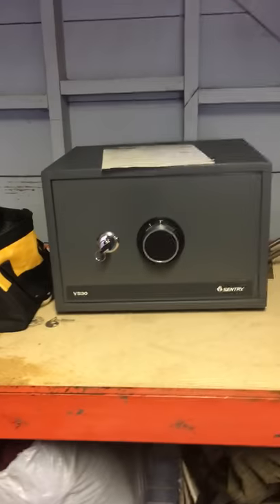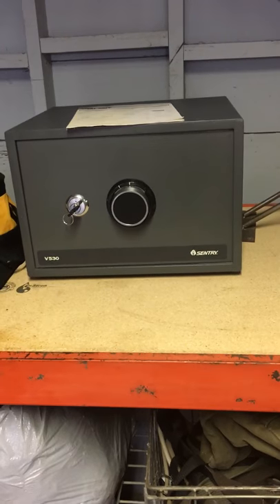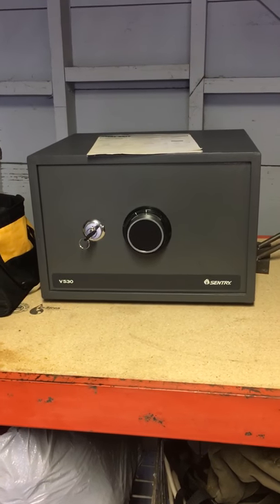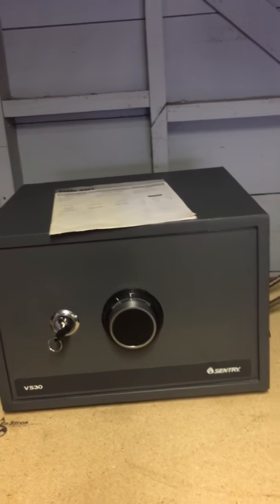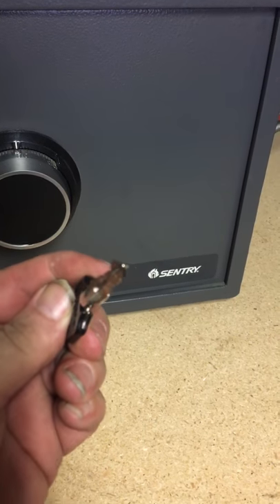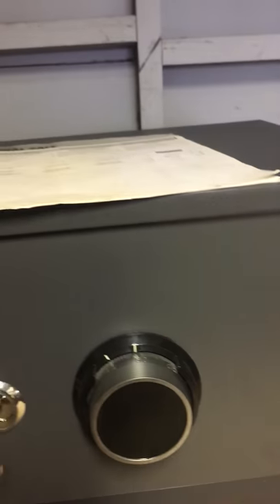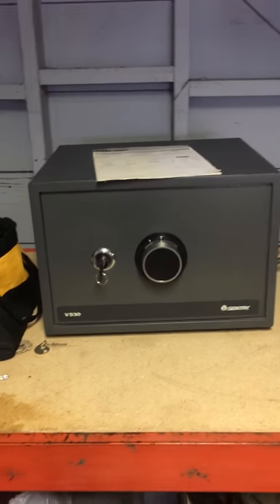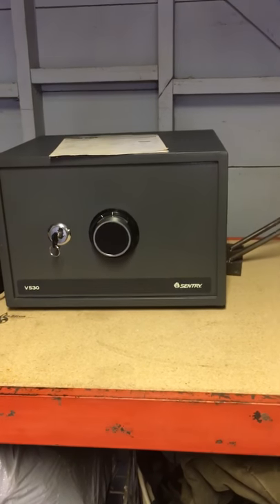Safe for security in the van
Grabbed a small safe to be able to lock up valuables when I am away from the van
Super strong unit with thick steel